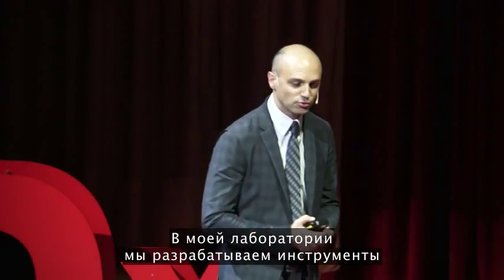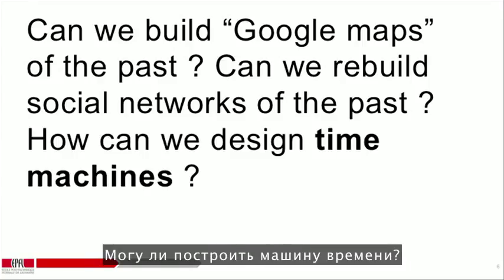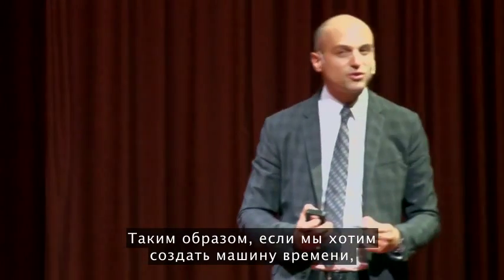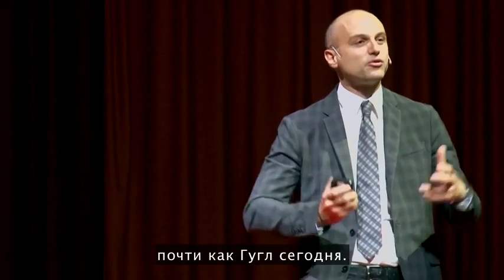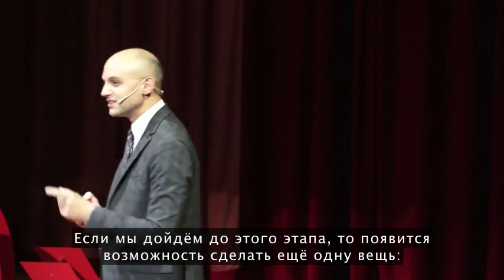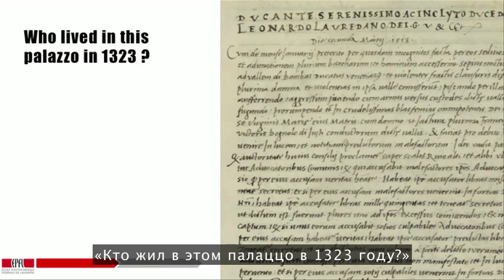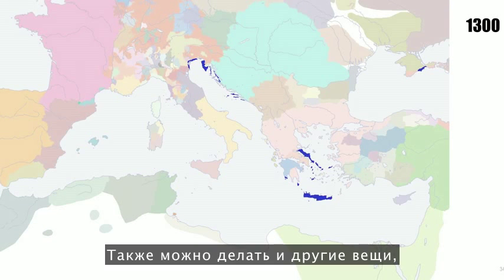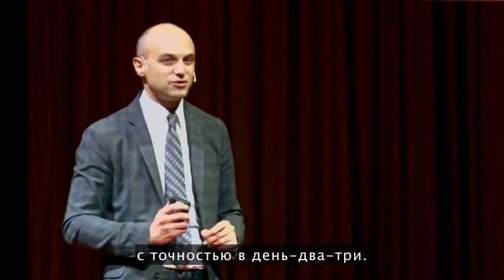TED. Frederic Kaplan: Как я построил информационную машину времени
Представьте, что вы могли бы бродить по Фейсбуку… начиная со Средневековья. На самом деле, эта возможность не так далека, как кажется. В своей увлекательной и интересной презентации исследователь и инженер Фредерик Каплан представляет Венецианскую Машину Времени — проект, целью которого является оцифровка 80 километров книг и создание симулятора 1000-летнего исторического и географического периода развития Венеции. (Снято на TEDxCaFoscariU)